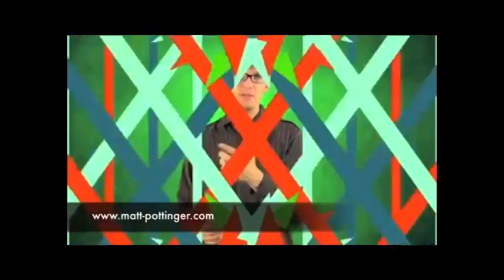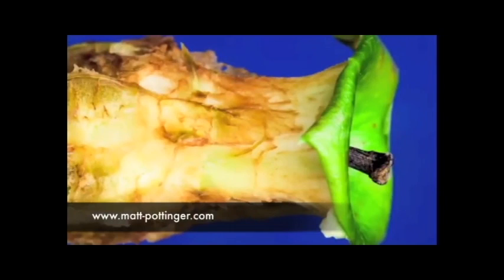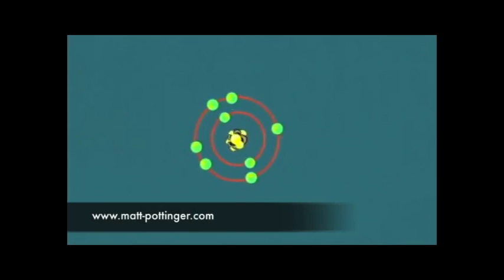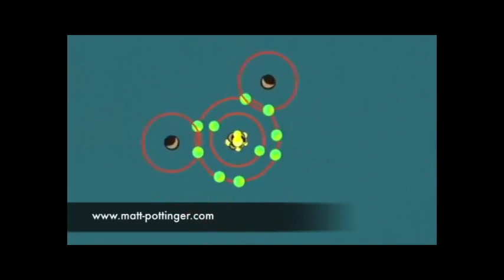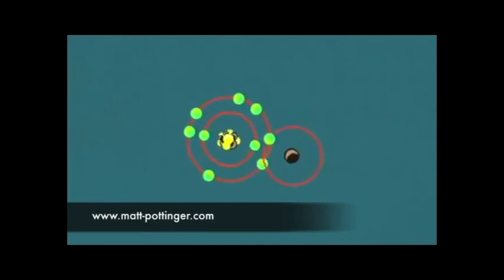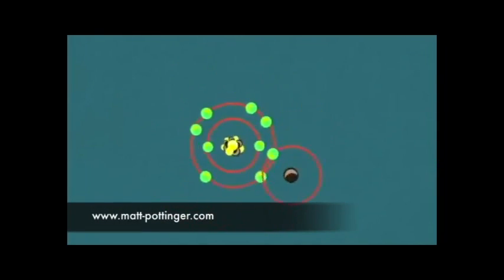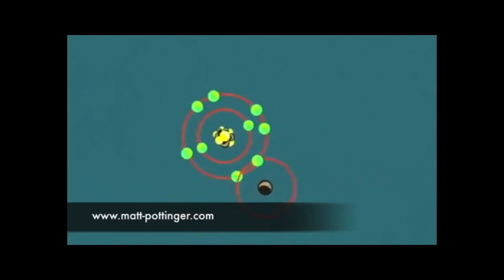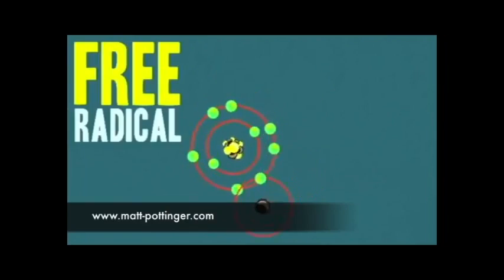What is oxidation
- for presentation